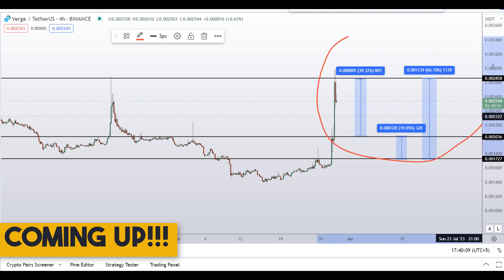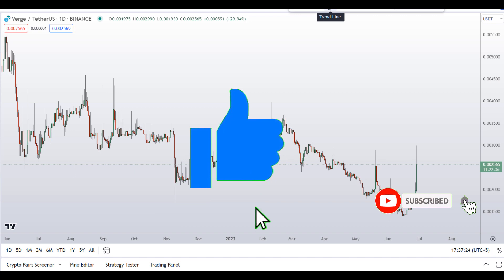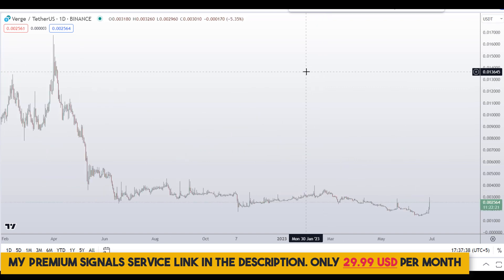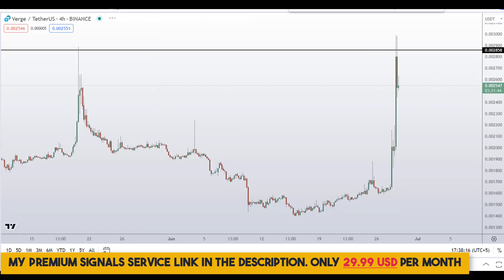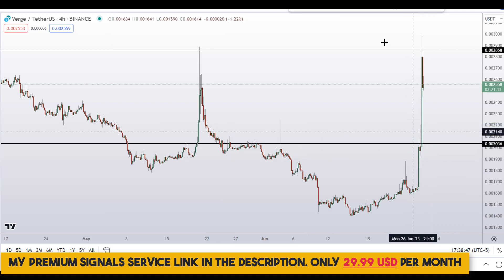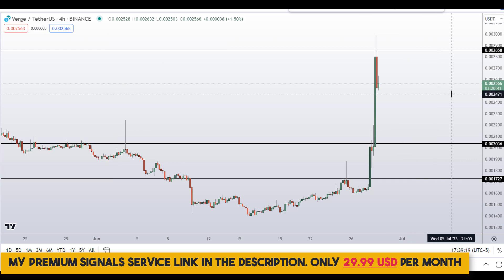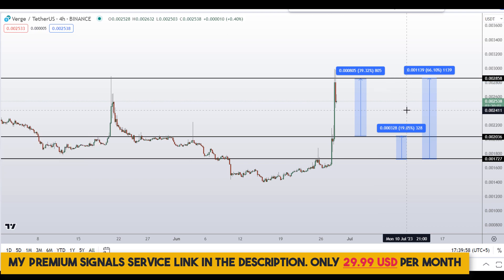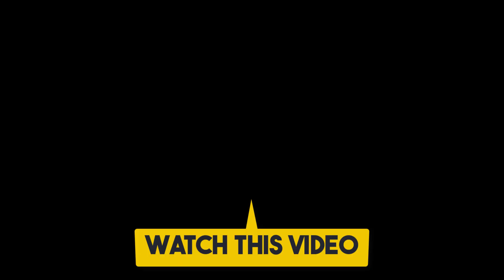XVG Coin Verge Token Price Prediction (WATCH NOW)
This video is about XVG Coin Verge Token Price Prediction